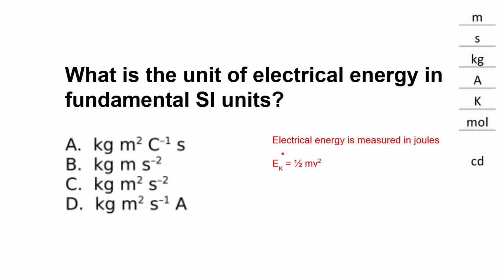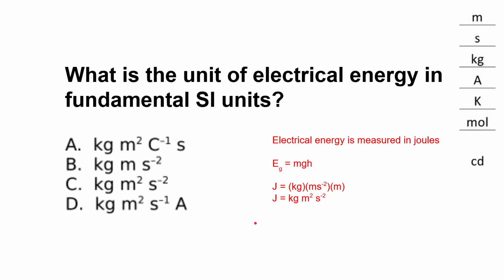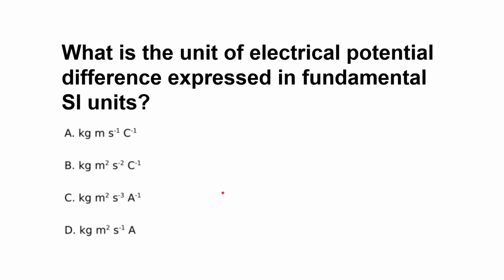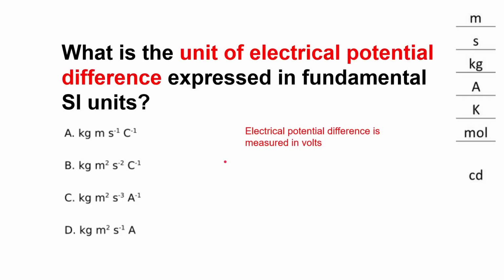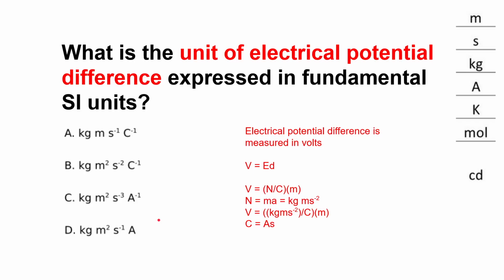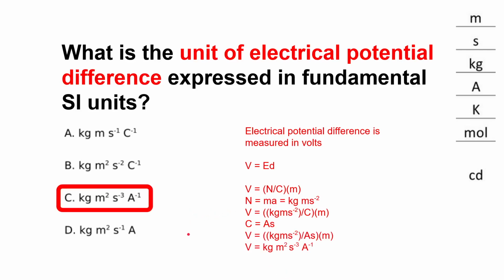Reducing to Fundamental SI Units | IB Physics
Q1: What is the unit of electrical energy in fundamental SI units?

What is the unit of electrical potential difference expressed in fundamental SI units?